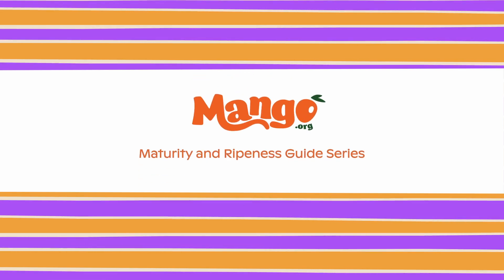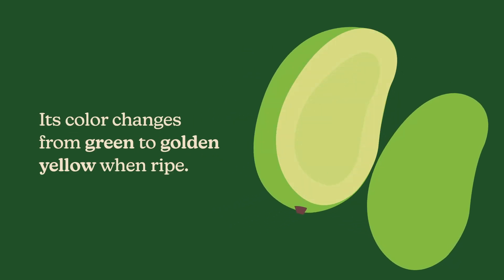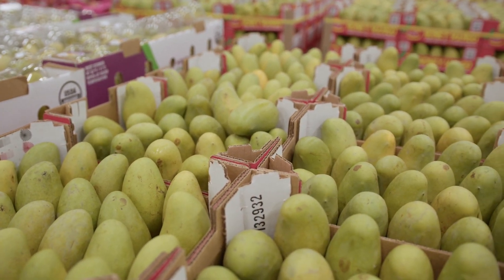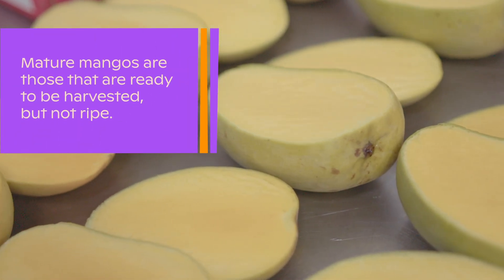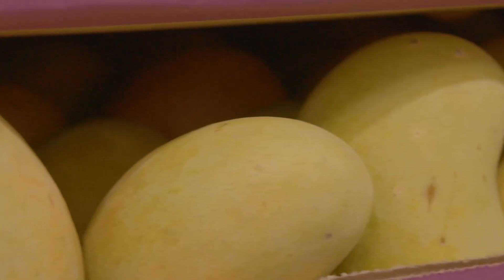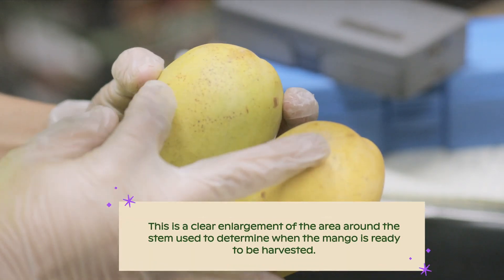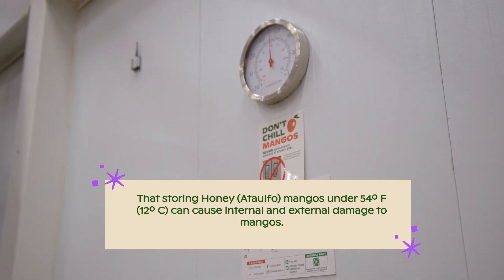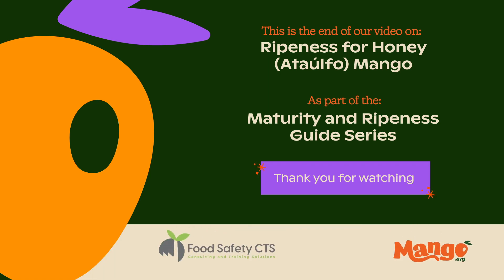Maturity and Ripeness Guide for Honey & Ataulfo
Discover the nuances of ripening of Ataulfo/Honey